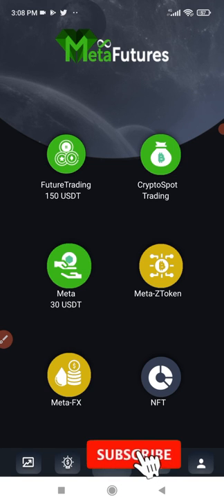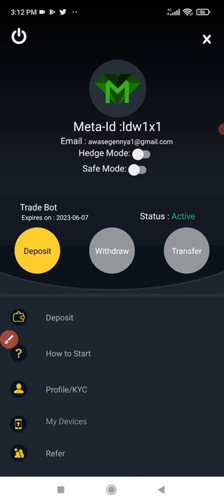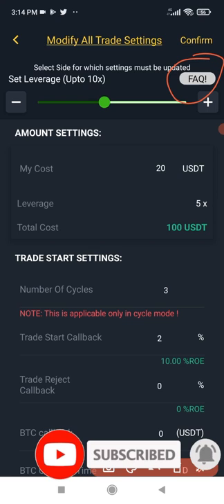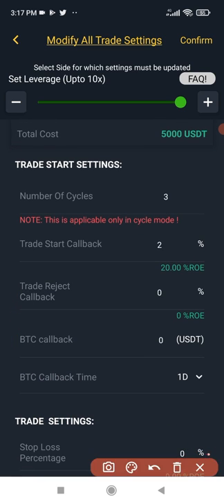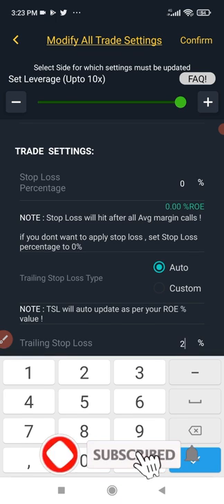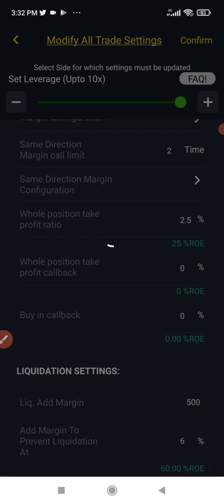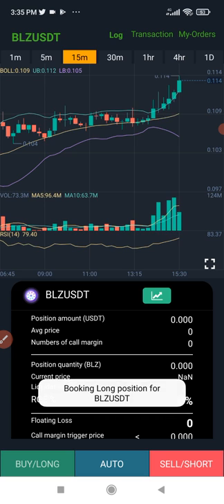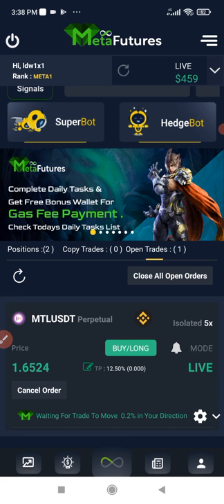META FUTURES BOT MANUAL TRADE SETTINGS (Best Binance Futures Trading Bot)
Metafutures bot from BotZ is a crypto futures trading bot you can use to automate your futures trading on Binance exchange and earn daily

00:00 Intro
02:07 How to use metafutures free futures trading signals newly added
03:44 How to turn on and off hedge mode on metafutures
04:33 Meta futures manual trading settings
05:55 Setting your leverage for met futures
07:50 Meta futures trade start settings (setting your circle mode)
10:05 BTC callback settings
10:51 Trade settings (setting up trailing stop loss)
12:50 Setting up your margin call limit
16:39 Setting your same direction margin call limit
18:22 Setting whole position take profit
19:16 Meta futures liquidation settings
20:45 Taking trades from the meta futures signals
26:13 Conclusion

✅✅BITCOIN👉 1KuFN1644uXvHECLR7UV3X2RgYfrR8woR1
✅✅Ethereum👉 0x139c05ba1bD30D79e964f9F160f681b79C1bD0f1